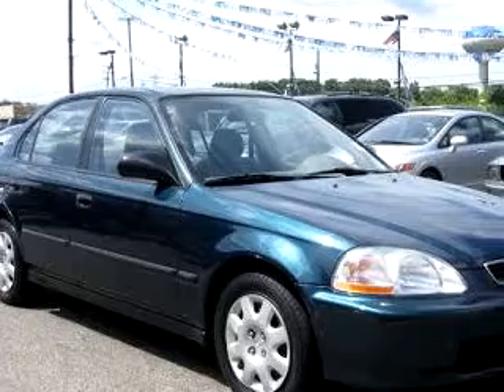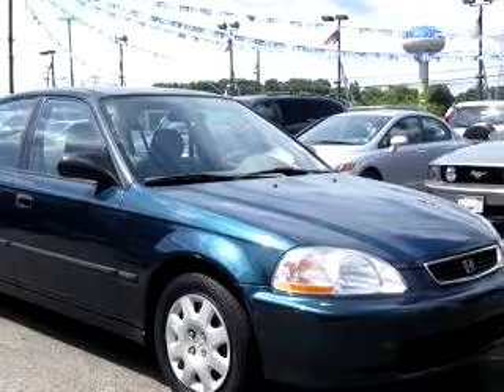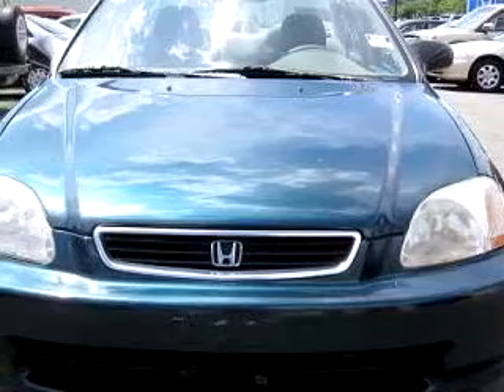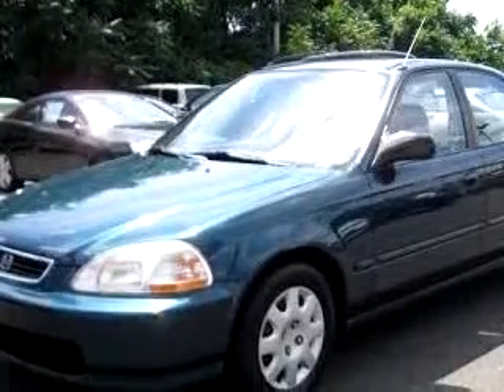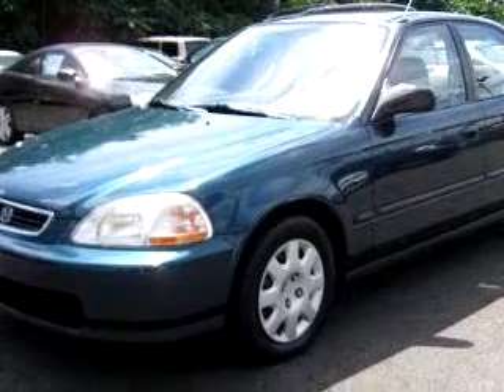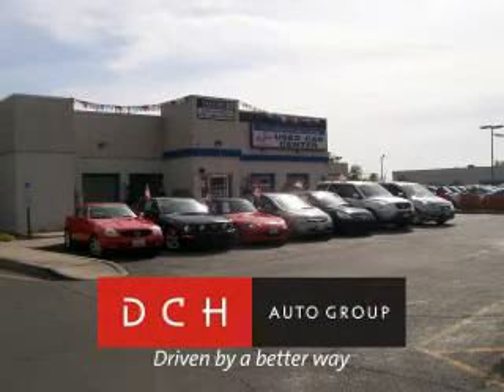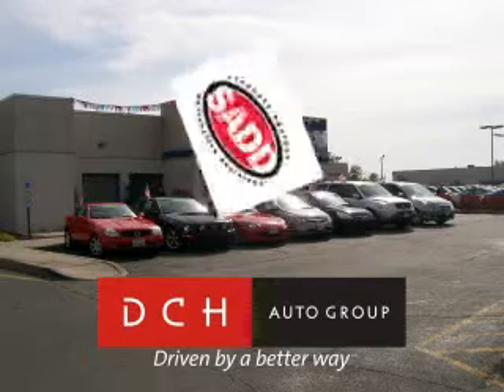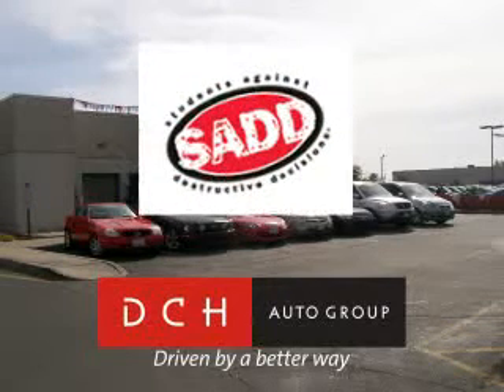SOLD - 1998 Honda Civic DX 08857 Dch Academy Honda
1101 Route 9

1998 Honda Civic DX

 86,327 Miles

VIN - 2HGEJ6623WH511786

Check out this Cypress Green 1998 Honda Civic DX, equipped with a 4 Cyl. engine  and an automatic transmission with  only 86,327 miles. Enjoy an exceptional 35 miles to the gallon on this great car with features like Tilt Steering Wheel, Front Bucket Seats, Reclining Seats, Deluxe Wheel Covers, Console, Carpeting, Vanity Mirror, and much more. Have peace of mind in this 1998 Honda Civic DX. See us at Dch Academy Honda today!